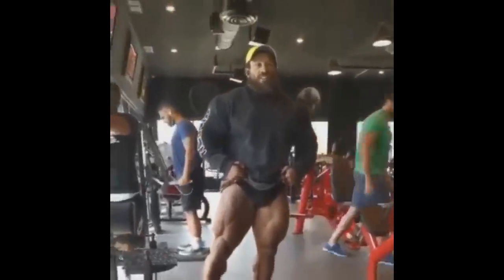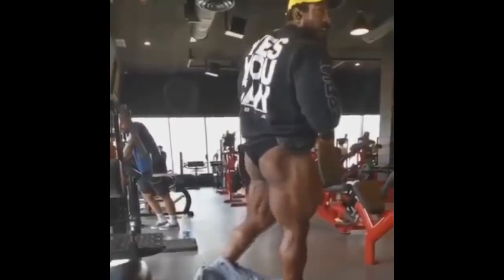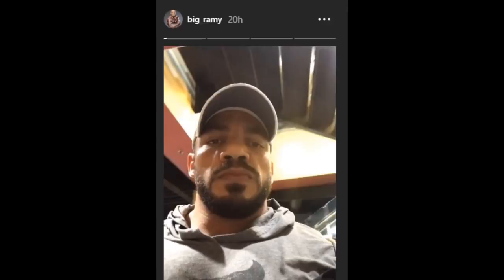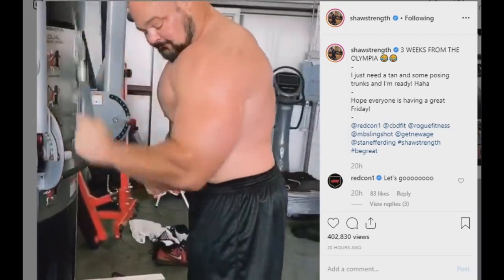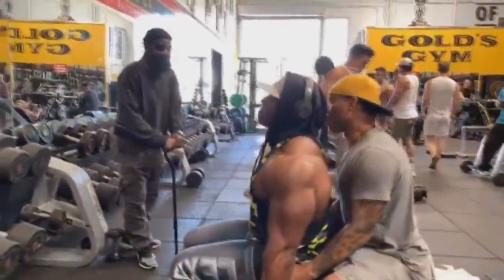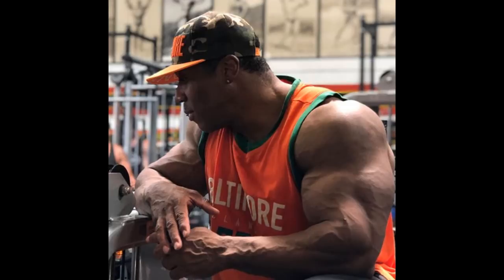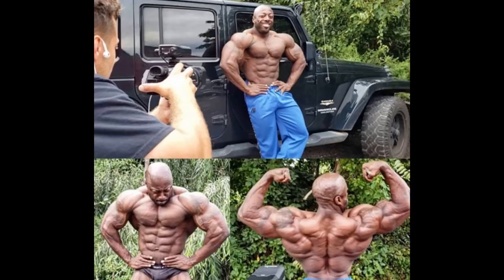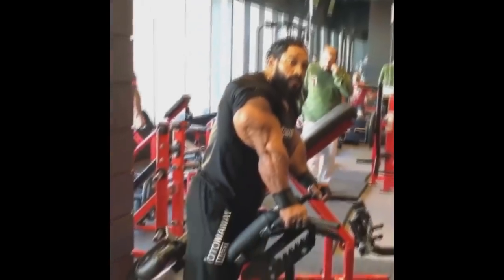Roelly Winklaar 3 Weeks Out Physique + Shawn Rhoden Training Hard + Big Ramy Very Lean + A lot more!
00:01 - Roelly Winklaar Physique Update
02:54 - Roelly vs Brandon
03:54 - Big Ramy Diet Face
05:14 - Brian Shaw Physique
06:40 - Kai Greene Roasted by Zach King Khan
07:14 - Derek Lunsford Physique Update
07:54 - Shawn Rhoden Update
10:24 - George Pieterson Physique Update
12:14 - Chris Bumstead Update